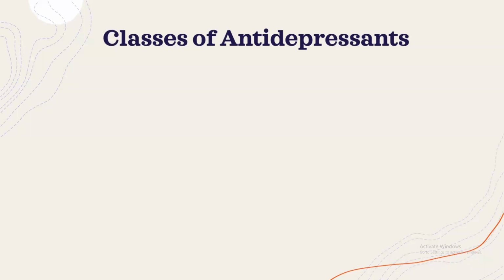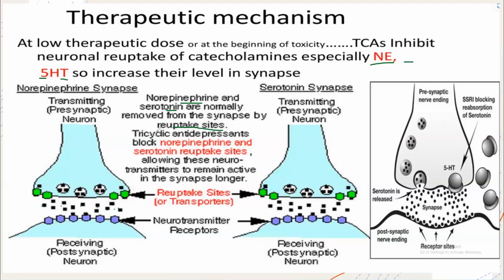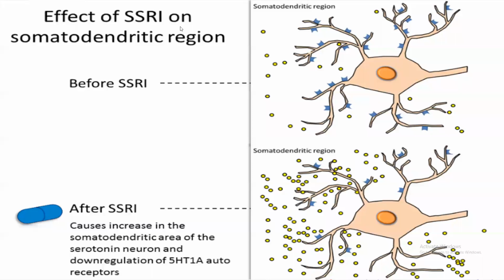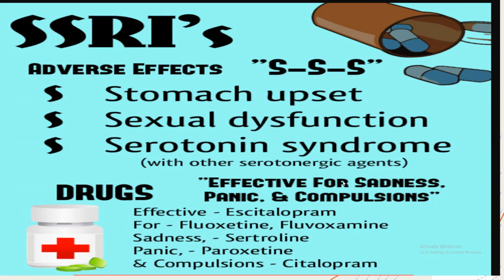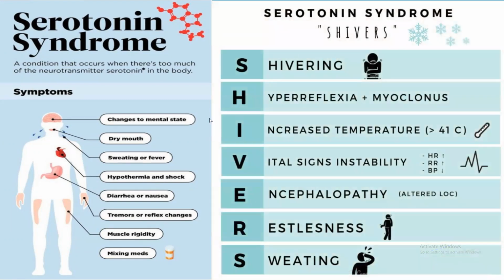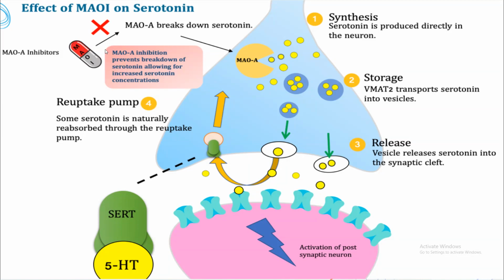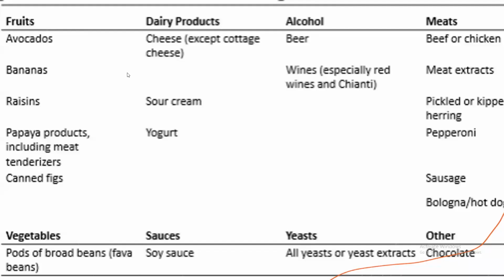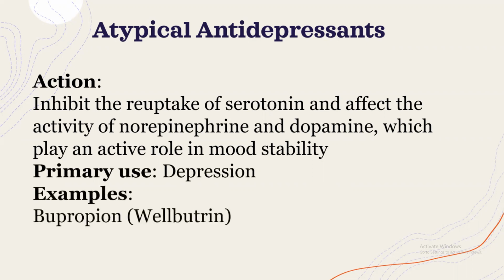Depression & Mood Disorder Part 2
In some cases, depression may be situational or reactive; that is, it results from challenging circumstances such as severe physical illness, loss of a job, death of a loved one, divorce, or financial difficulties coupled with inadequate psychosocial support. In other cases, depression may be biological or organic in origin, associated with dysfunction of neurological processes leading to an imbalance of neurotransmitters. A family history of depression increases the risk of biological depression (Table 10.1).

Most patients with depression are not found in psychiatric hospitals but in mainstream everyday settings. Dysthymic disorder is a condition characterized by less severe depressive symptoms that may prevent a person from feeling well or functioning normally. Recognizing depression to properly diagnose and treat patients is a collaborative effort among health care providers, who should all be alert for the signs and symptoms of depression in the patients they treat. Often, it is the pharmacist who recognizes that a person is depressed when the individual is self-medicating with remedies that enhance mood or using over-the-counter (OTC) sleep aids (Table 10.2).

Some women experience intense mood shifts associated with hormonal changes during the menstrual cycle, pregnancy, childbirth, and menopause. For example, up to 80% of women experience depression for two weeks to six months after the birth of a baby. Many women face additional stresses such as responsibilities both at work and at home, single parenthood, and caring for children and aging parents. If the severely depressed mood persists long enough, many women, including those with premenstrual dysphoric disorder, postpartum depression, or menopausal distress, may benefit from medical treatment.